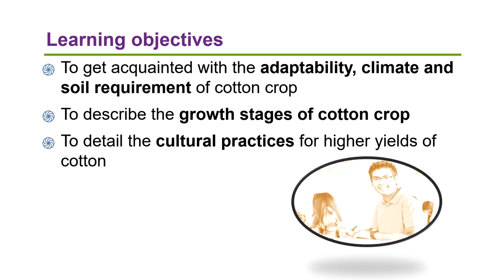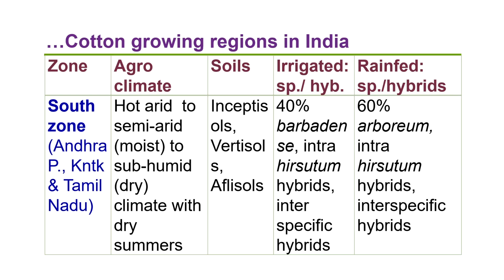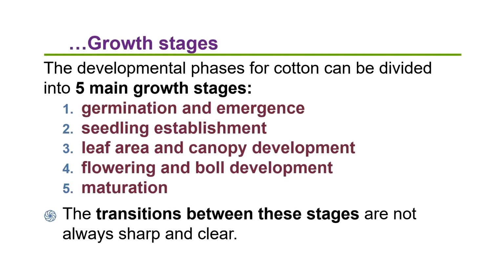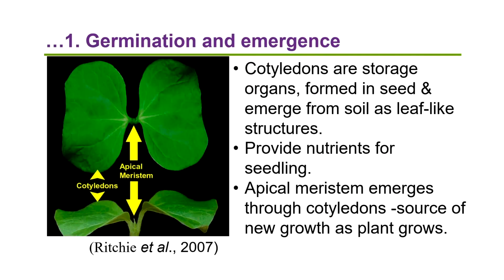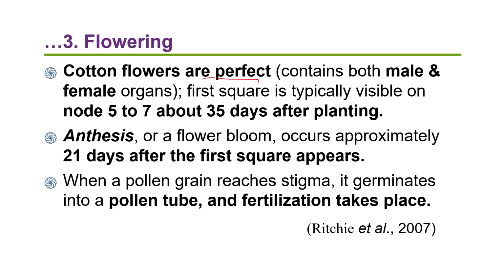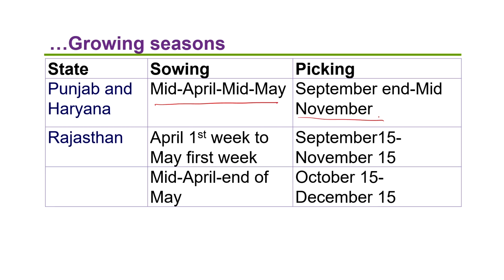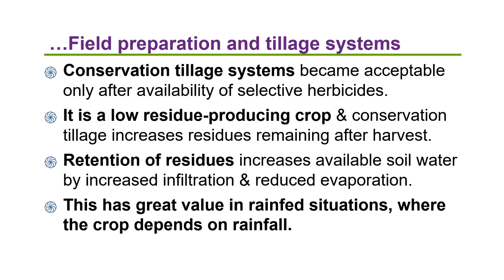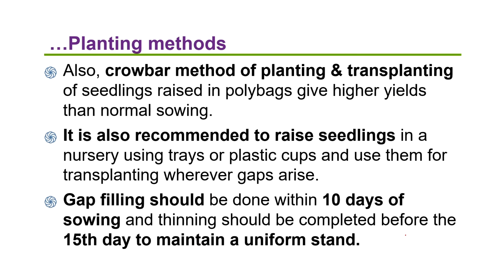Adaptibility, Climat,Soil, Growth Stage and Cultural requirements of Cotton